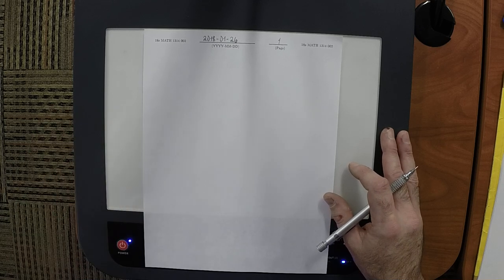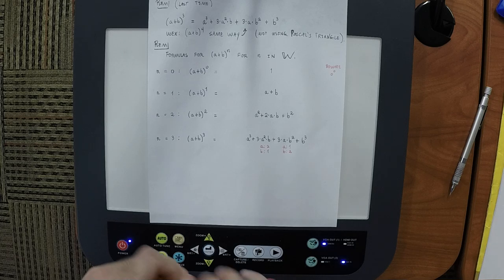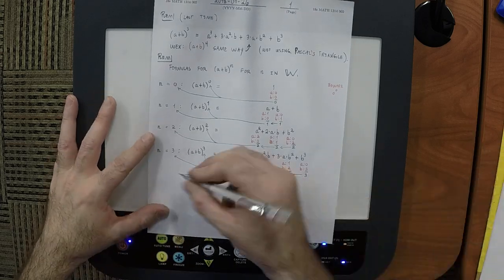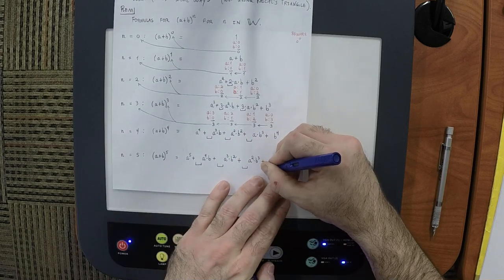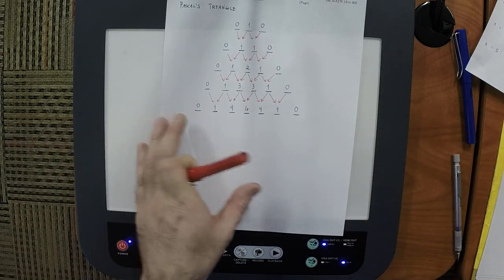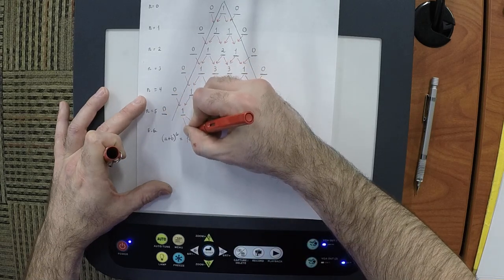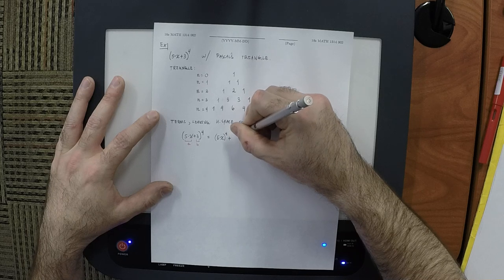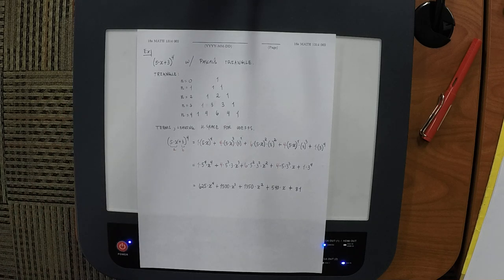18s MATH 1314: lecture/07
College Algebra: Pascal's Triangle, t0:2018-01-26, textbook/1.4